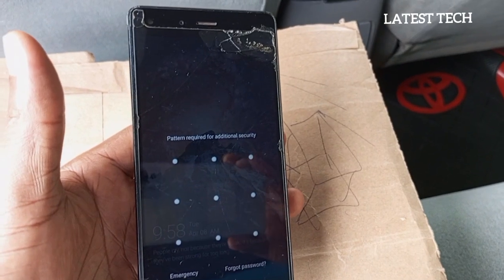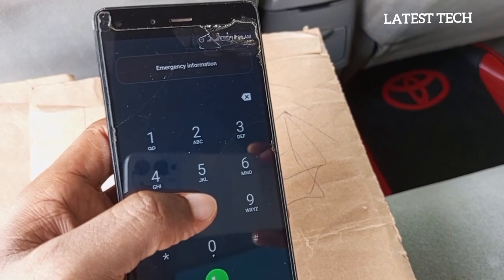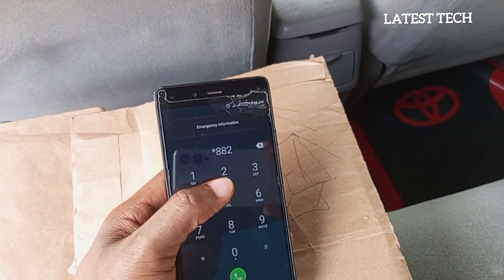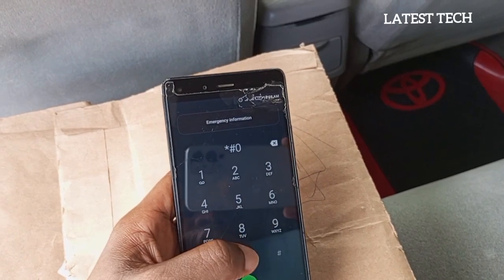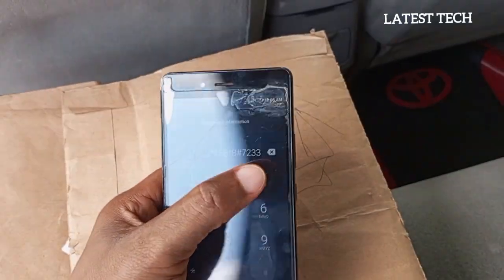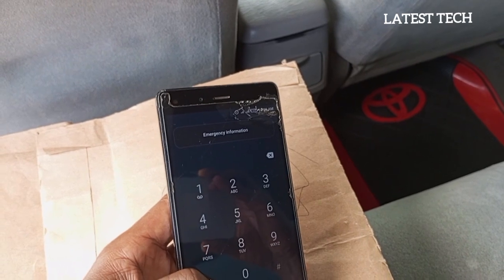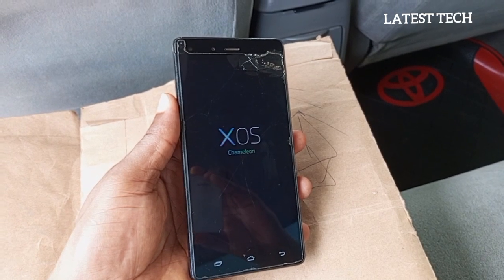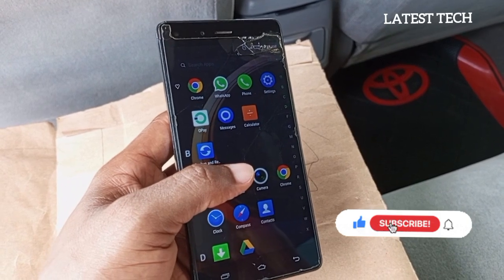How To Break Pattern Lock On Android Without Reset | How To Unlock Phone If Forgot Password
This video will help on how to unlock android pattern lock without factory reset

Also, it will help on how to unlock phone if forgot password

Kindly leave your comment(s), share to your friends, share on social media and as well drop your questions in the below comment box, we will soon reply them